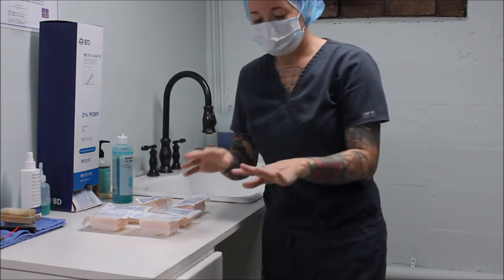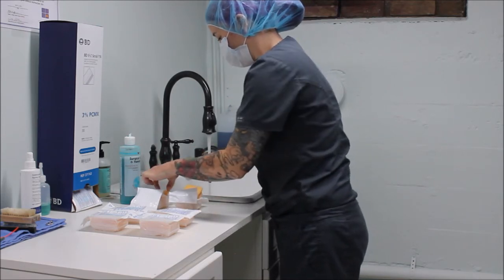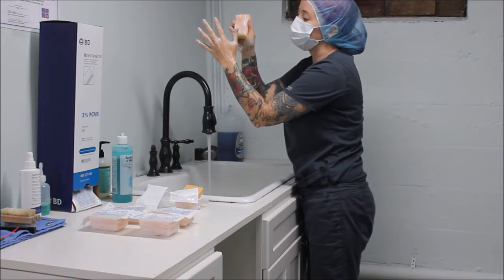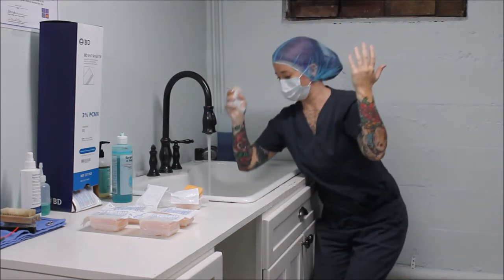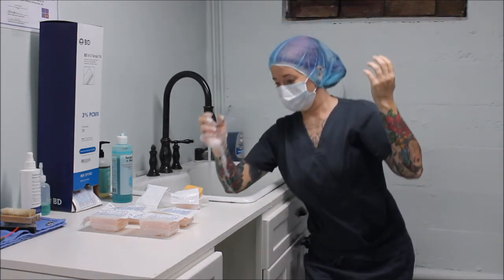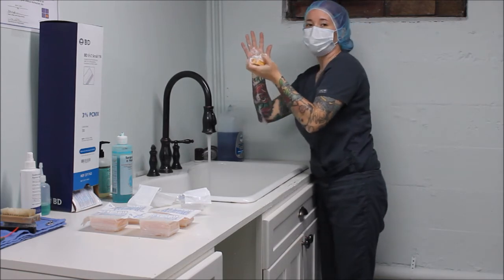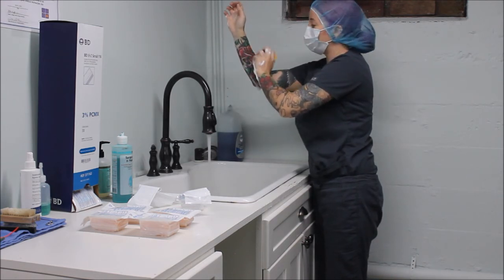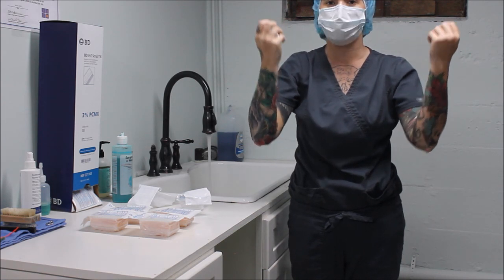VETT 221 - Task 9 - Surgical Scrubbing